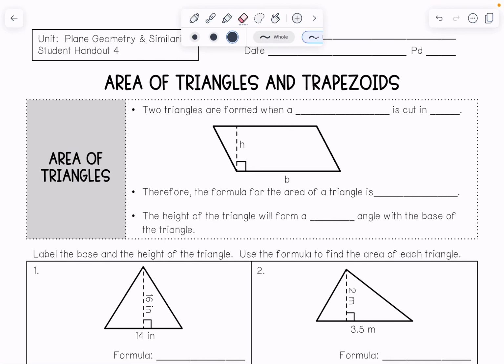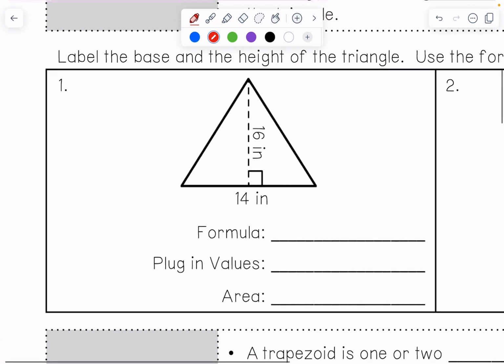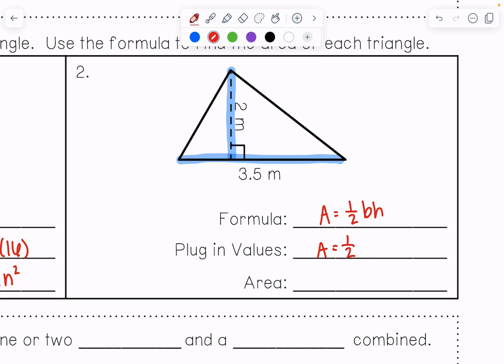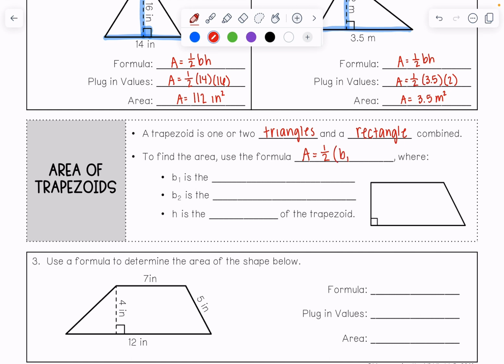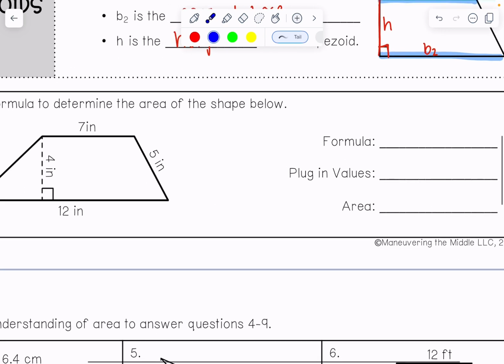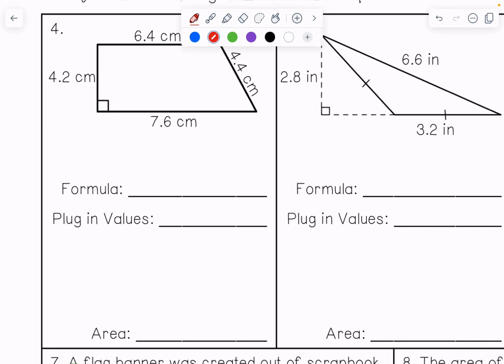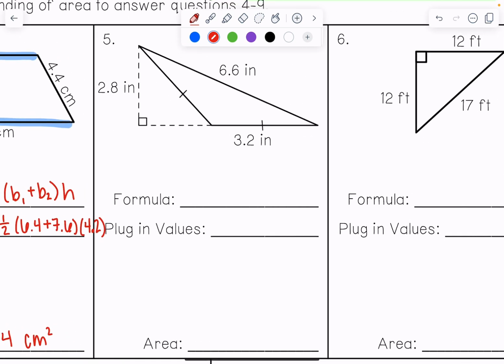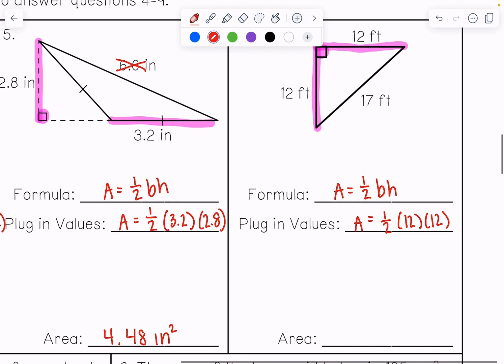Area of Triangles and Trapezoids